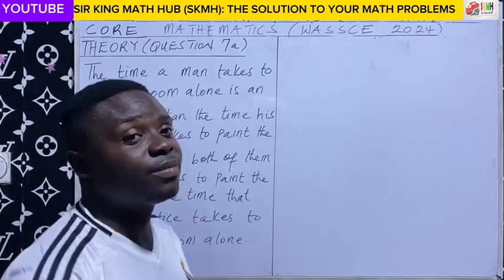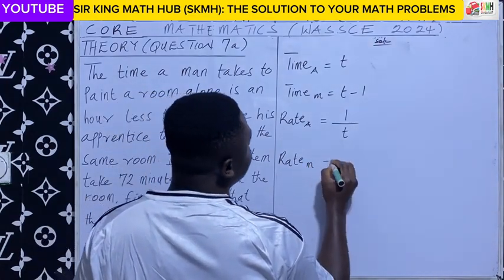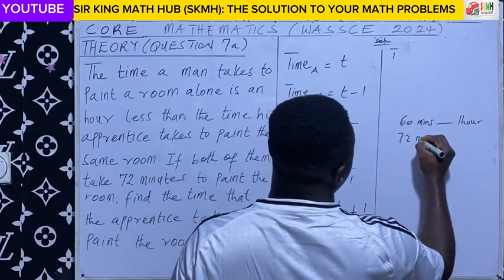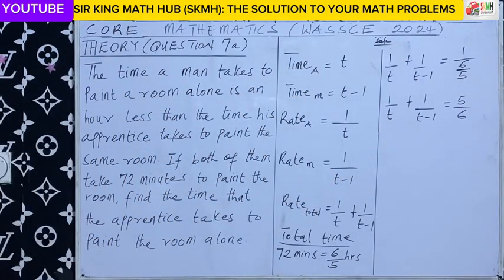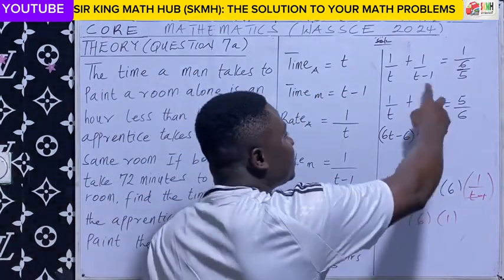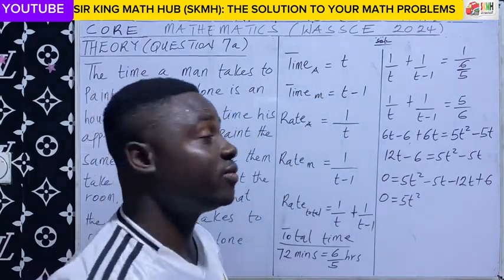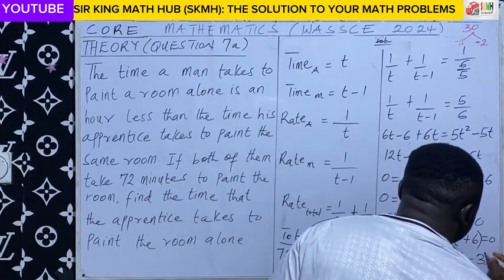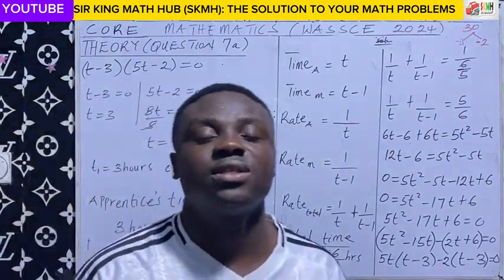WASSCE 2024||GENERAL MATHS||CORE MATHS|| THEORY QUESTION 7a